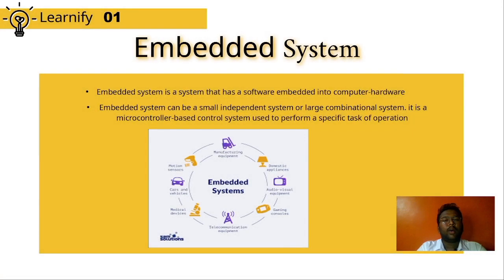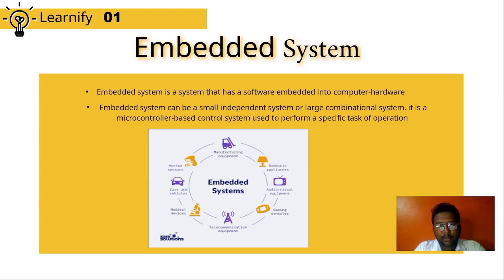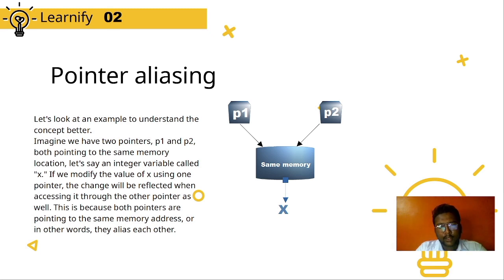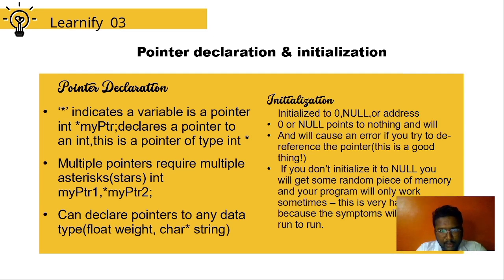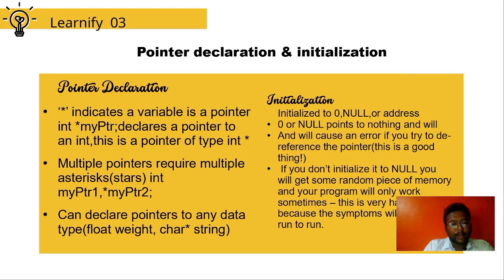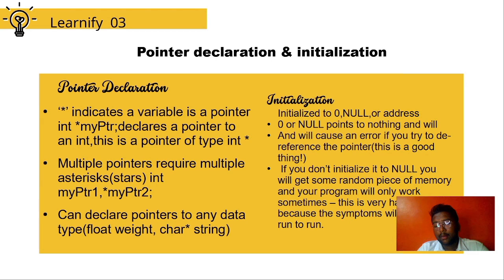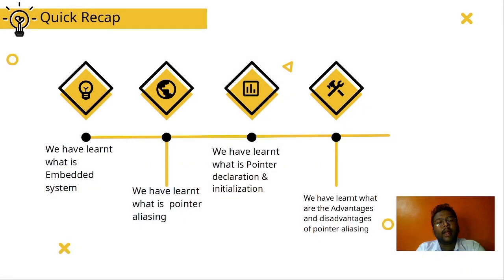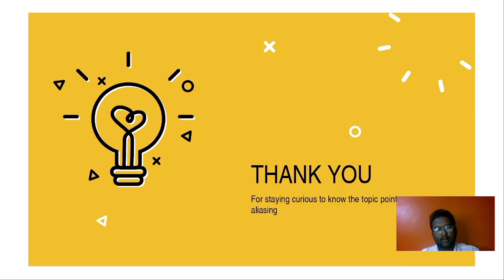Pointer Aliasing ( microcontroller and embedded system)21CS43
In the world of programming, pointer aliasing is a notorious and often overlooked pitfall that can lead to mysterious bugs and unexpected behavior in your code. In this insightful YouTube video, we delve deep into the concept of pointer aliasing, demystifying its complexities and equipping you with the knowledge to identify and avoid potential problems.

Join us as we explore the fundamentals of pointers and memory management, laying the foundation for a comprehensive understanding of pointer aliasing. We'll explain what pointer aliasing actually means, how it arises in different programming languages, and why it poses a significant challenge to developers.